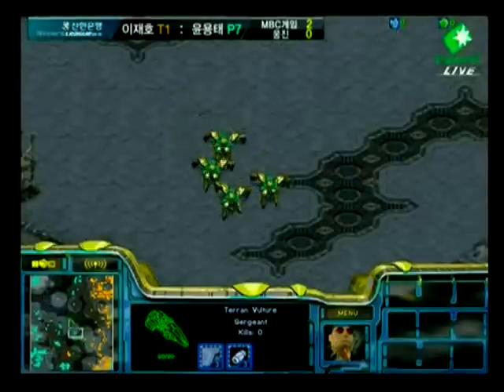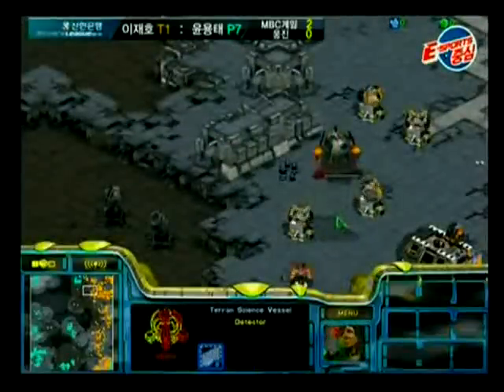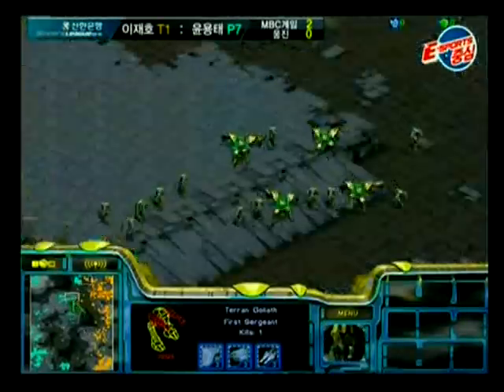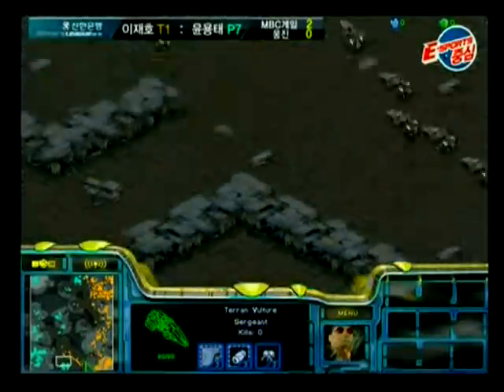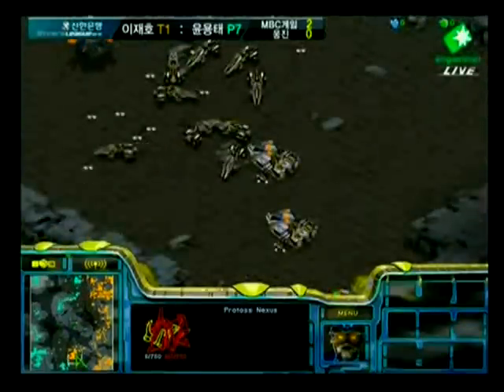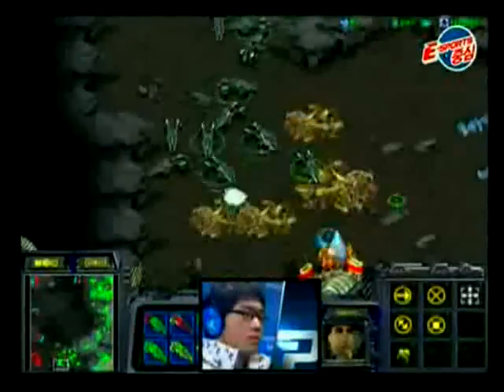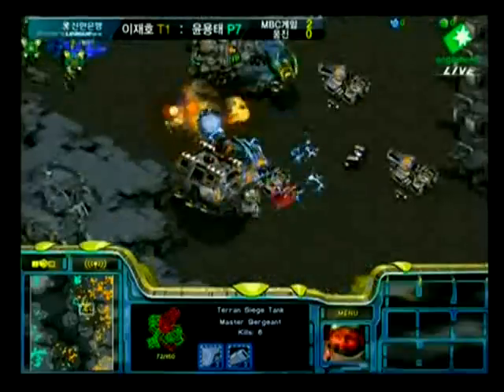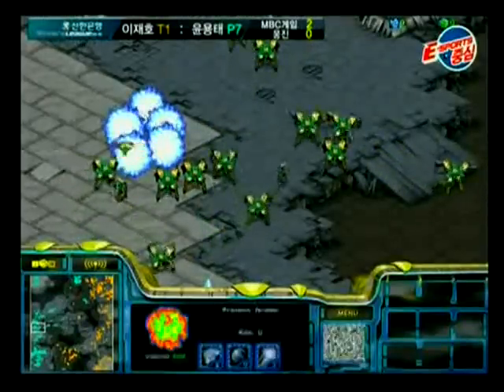G3P4 WL Playoffs: MBCGame vs Woongjin Game 3 (Part 4 of 4)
PlayOff ShinHan Bank Winners League 2010

Light[aLive] (Orange Terran) MBCgame HERO
.vs
free[gm] (Teal Toss) WoongJin Stars Map :

Match Point